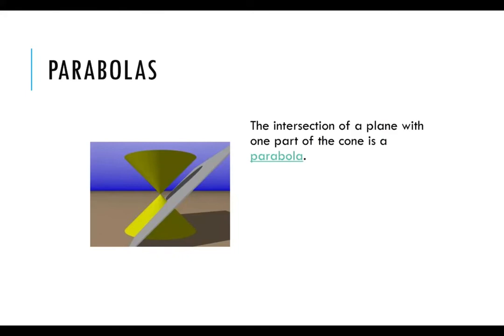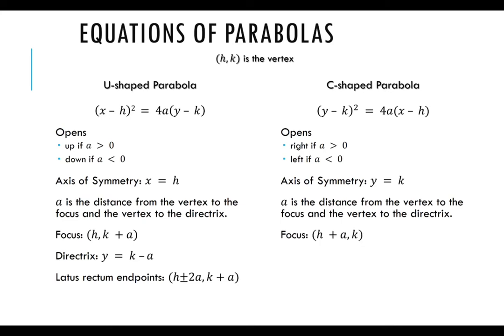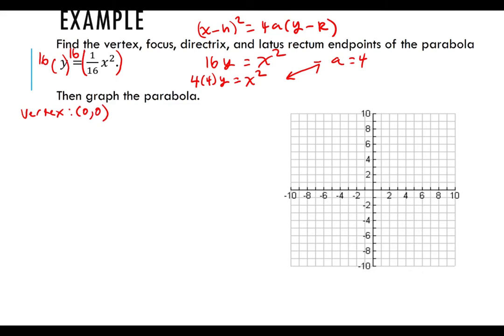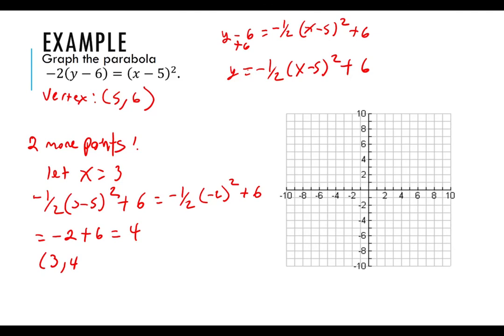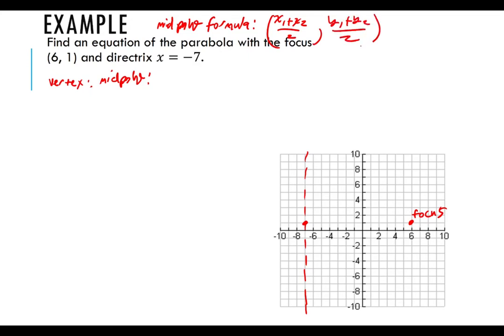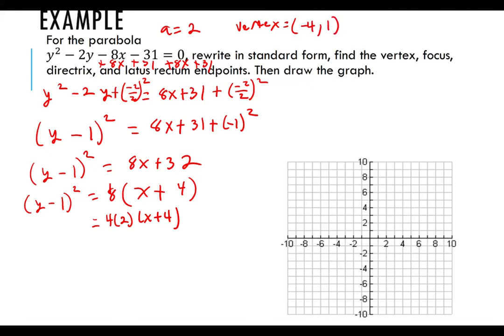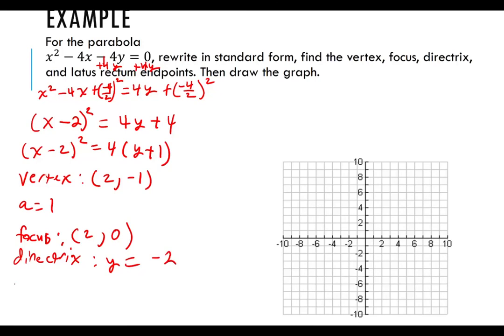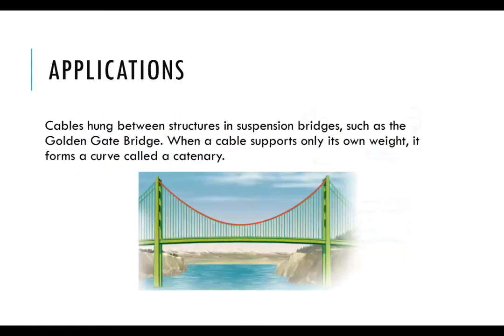19. MA 113: 9.2 Parabola